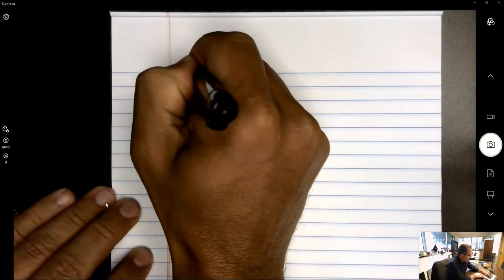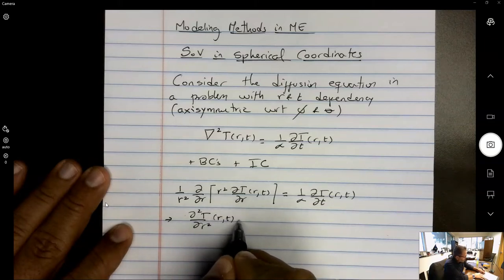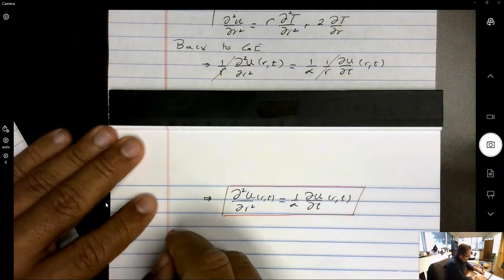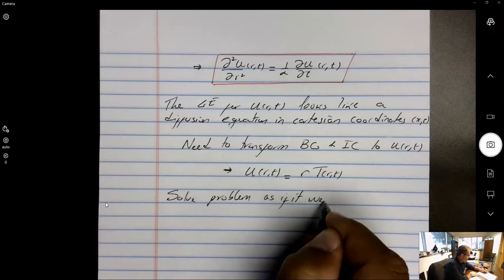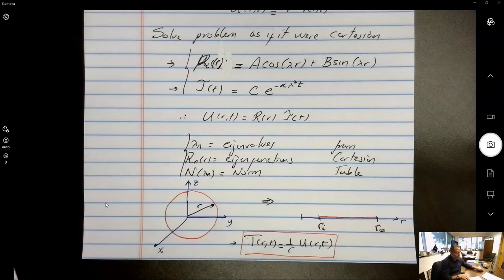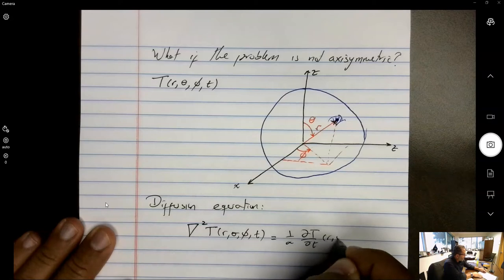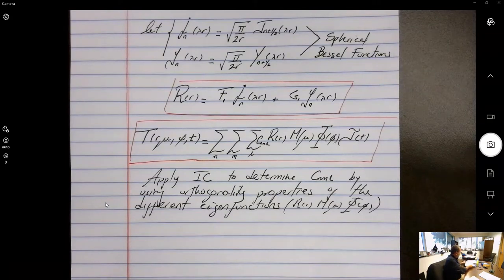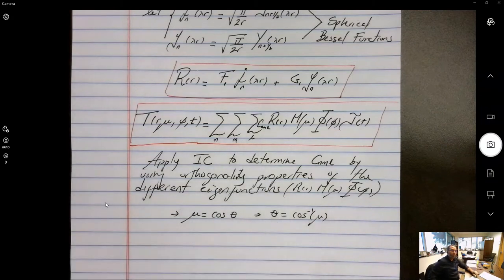MMME Lecture #31 - SoV in Spherical Coordinates